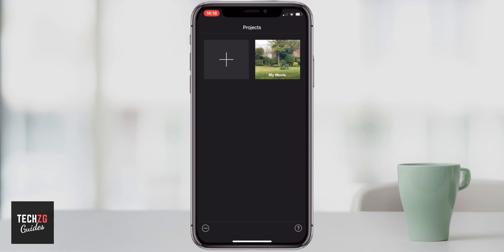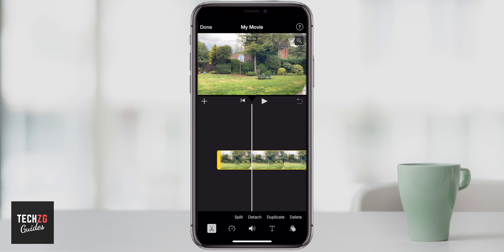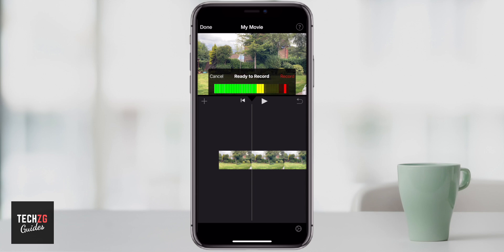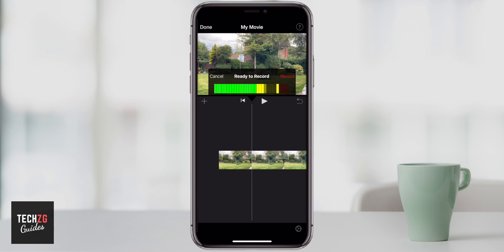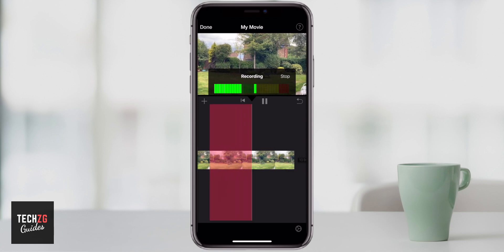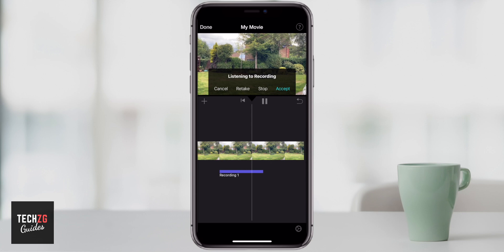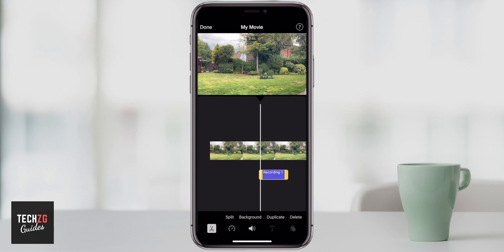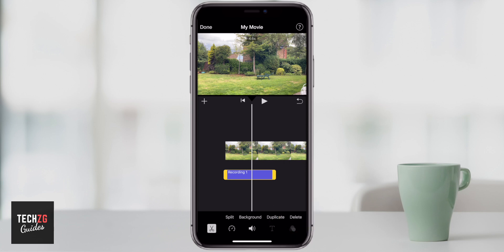How to Add Voice-Over in iMovie on iPhone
How to add voice-over on iMovie using iPhone. This iMovie tutorial focuses on how to add a voice-over on top of your video edits in iMovie using iPhone (iOS), although the same process could be used on iMovie in general for example on MacOS and iPad. Adding voice-over using iMovie is a simple task once you know how!